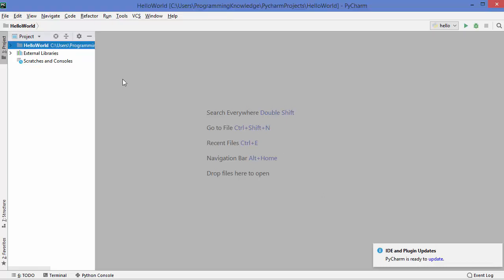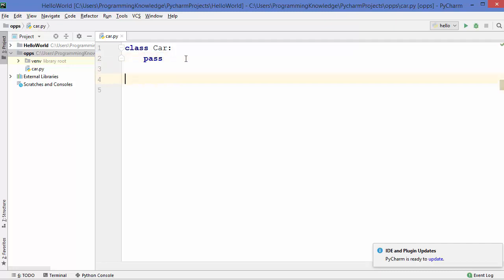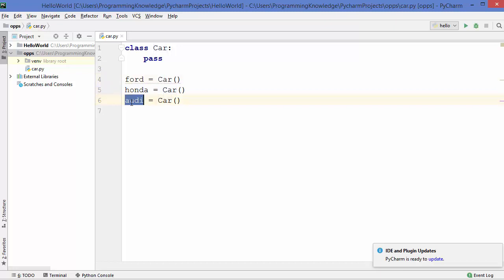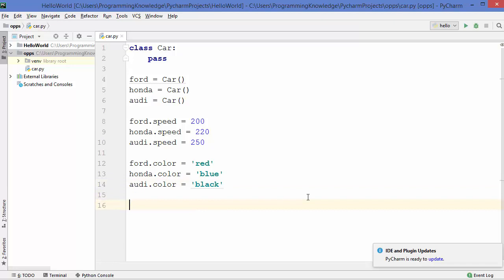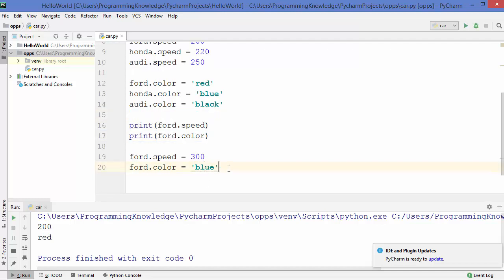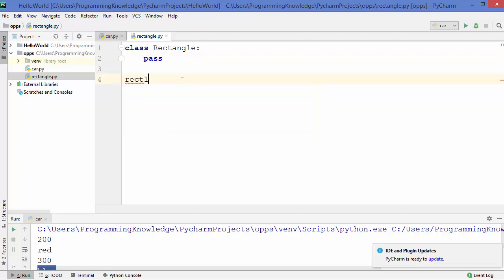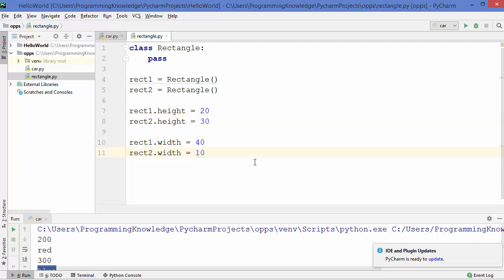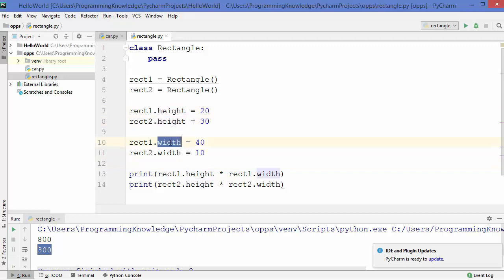Classes and Objects in Python (OOP)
In this Python Tutorial for Beginners Video, I am going to show you how to Create and Run Your First Python class. In Python, everything is an object i.e. integers, strings, dictionaries, …
Class objects are instantiated from user-defined classes, other objects are from language defined types. Classes In python Can be defined anywhere in the program. In this video I am going to give you two Python Class examples.